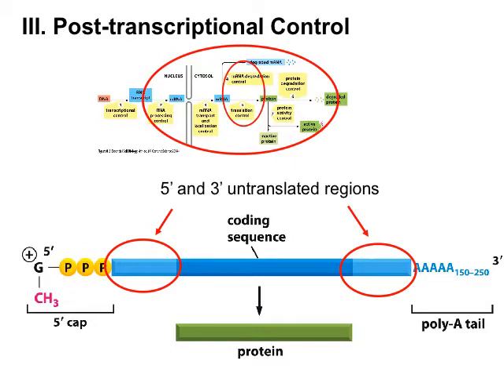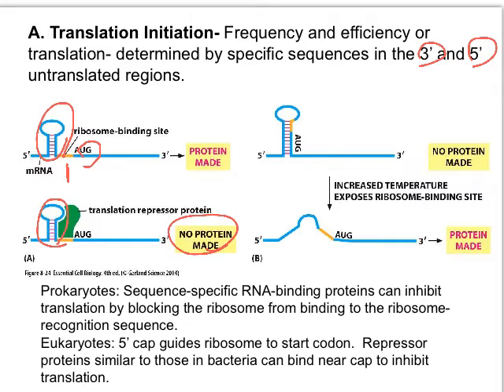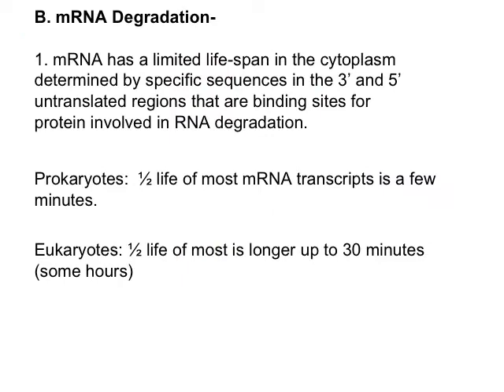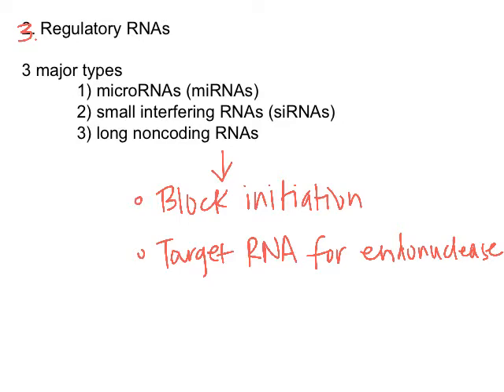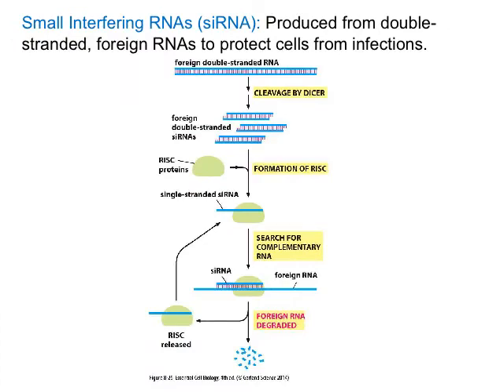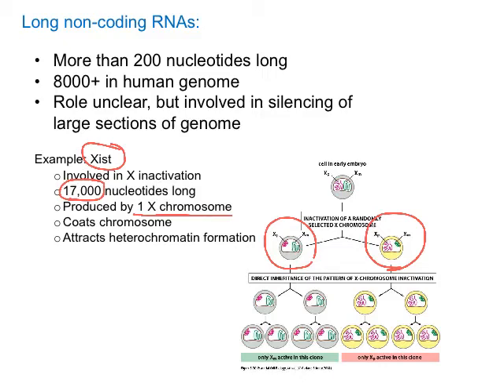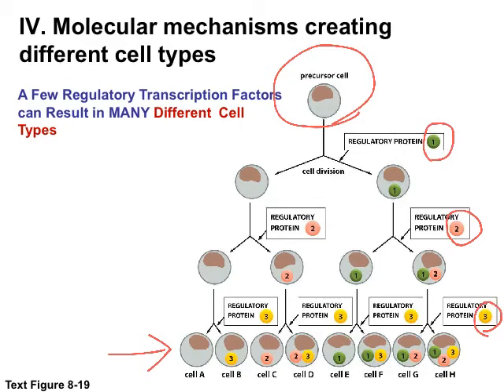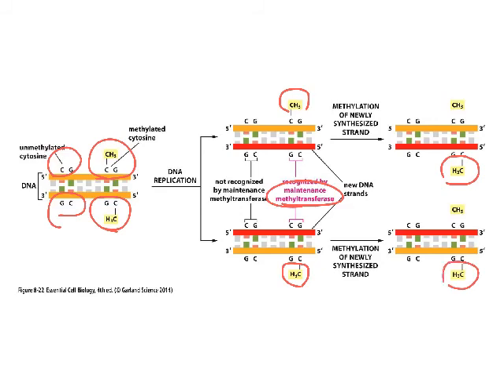Ch 8 Post transcriptional control